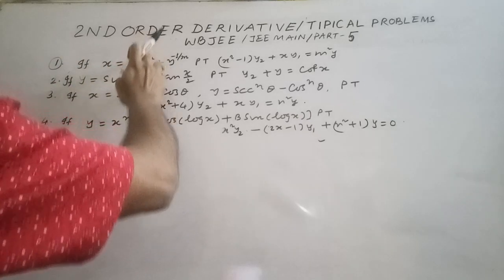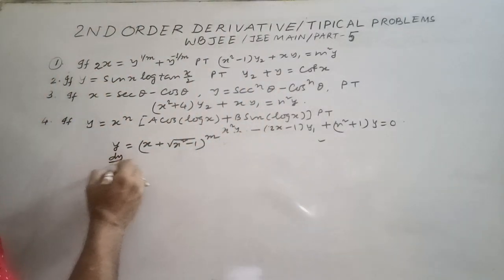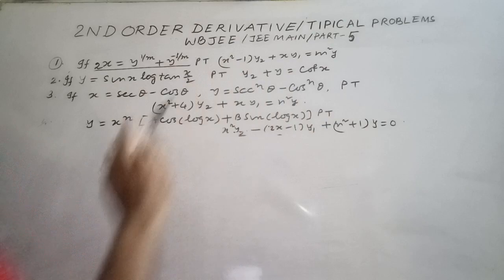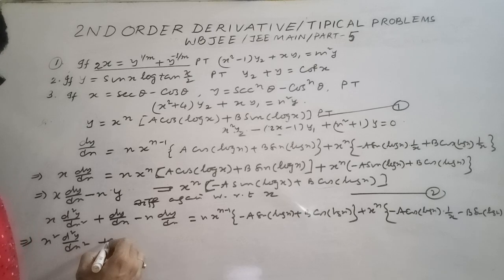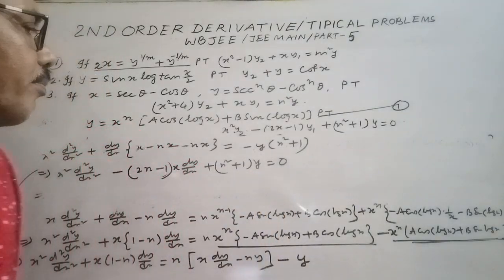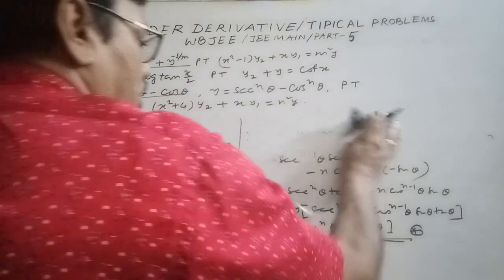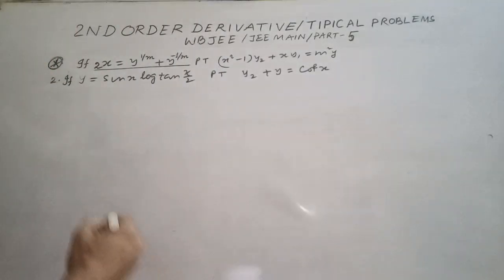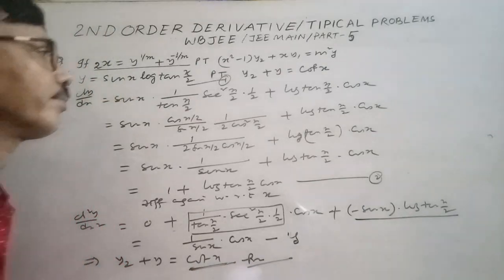TYPICAL PROBLEMS OF 2ND ORDER DERIVATIVES/JEE MAIN/WBJEE/PART5